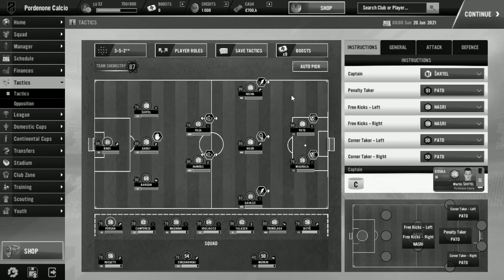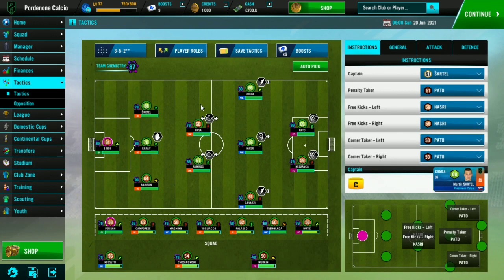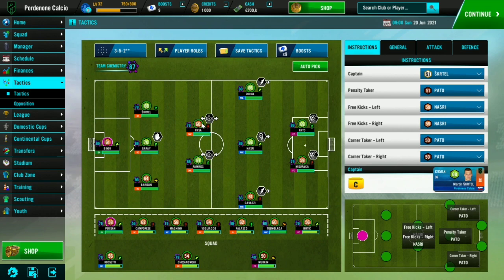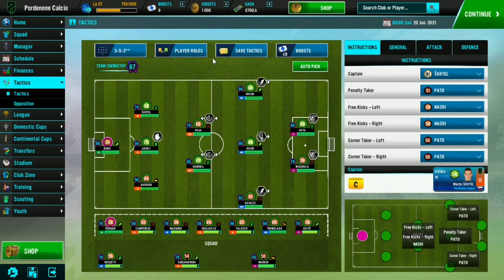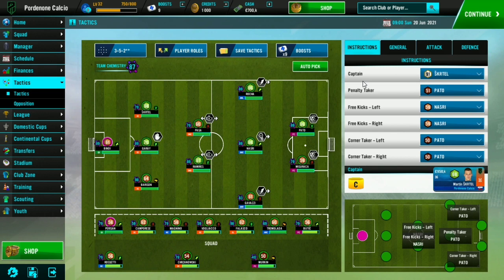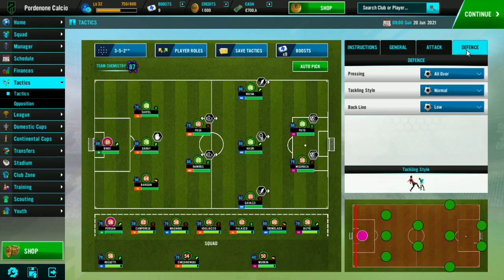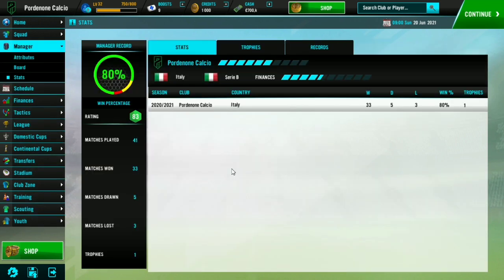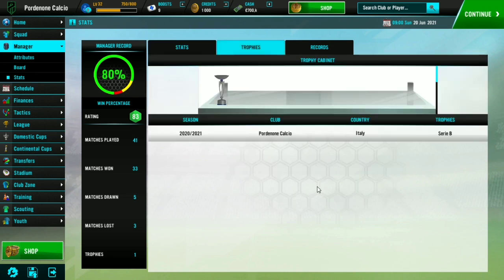The Best Tactics For Every Team In Soccer Manager 2021!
Best Tactics For All Teams in Soccer Manager 2021

In this video, I'll be showing you super effective tactics that works with every team. These tactics are effective against bigger clubs, and you could argue great for Road To Glorys'. Trophies are definitely achieved in the long run. If you enjoy beating bigger clubs and winning a ton of games, these great tactics are definitely for you.